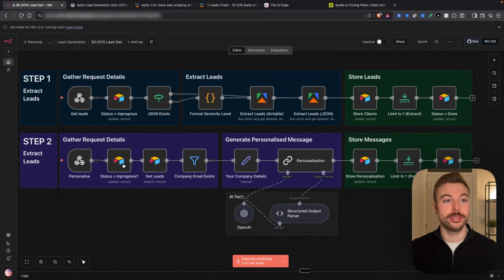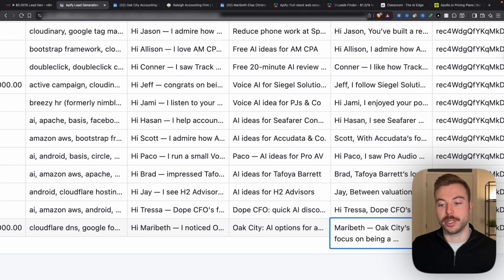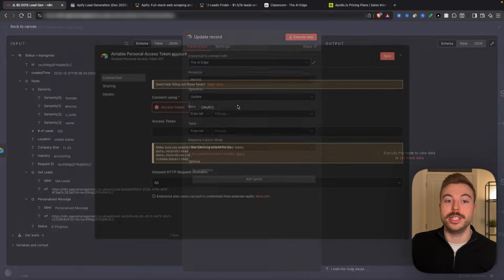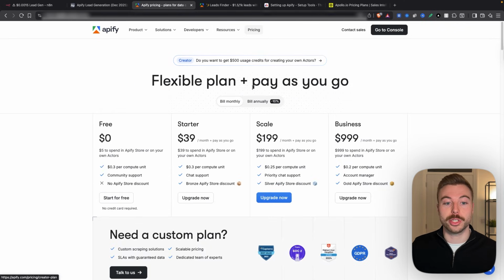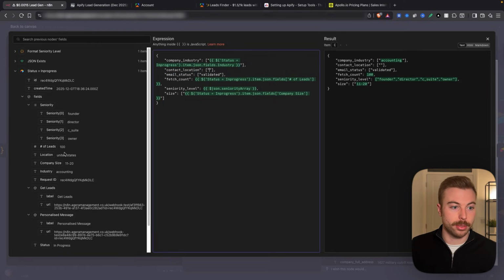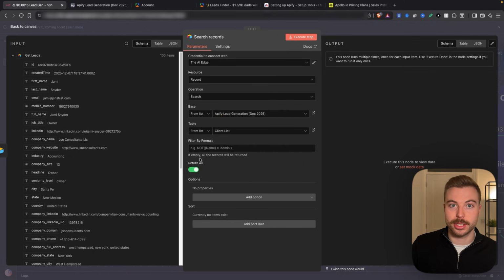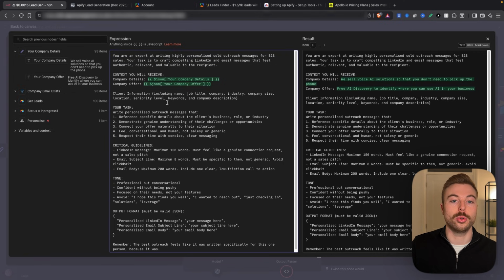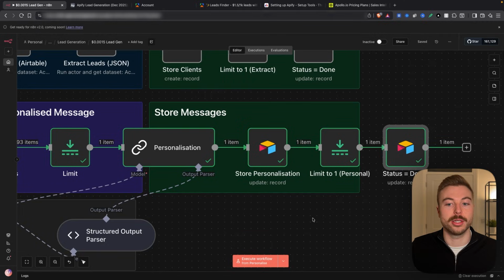How I Extract & Personalise 1,000 Leads for $1.50! (n8n & Apify)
👀 Video Overview:
Most lead generation tools charge $49–200/month and cap your exports at 1,000–10,000 leads. Apollo, Lusha, and ZoomInfo dominate the market—but there's a better way. In this video, I show you how to extract and personalise 1,000 qualified leads for just $1.50 using n8n and Apify's Leads Finder tool—no monthly subscriptions, no export limits, no hidden fees.

I demonstrate the complete workflow: extracting leads with business emails, personal emails, phone numbers, and LinkedIn profiles; enriching them with AI-generated personalised outreach messages; storing everything in Airtable as a client-ready database; and deploying a system you can sell to clients for $250–500.

🔍 What You'll Learn:
- Why Leads Finder costs $1.50 per 1,000 leads vs Apollo's $49/month minimum
- How to extract qualified leads by location, industry, company size, and seniority
- Building n8n workflows that automate lead extraction and enrichment
- Using AI (OpenAI or Claude) to generate unique outreach for every lead
- Filtering leads by company email to ensure decision-maker targeting
- Storing leads in Airtable with fields for name, email, phone, LinkedIn, job title
- Creating client-ready databases with personalised messages at scale
- Deploying automated lead gen systems you can sell for $250–500 per project

📌 Chapters:
0:00 – Live Demo: 100 Leads for $0.15
2:15 – What We're Building & Why This Beats Apollo
3:45 – Setup: n8n, Leads Finder & Airtable
5:30 – Building the Lead Extraction Workflow
9:20 – Understanding Lead Data: Emails, Phone Numbers, LinkedIn
11:45 – Storing Raw Leads in Airtable
14:00 – Building the AI Personalisation Workflow
17:30 – Generating Custom Outreach Messages with OpenAI
20:15 – Testing & Viewing Client-Ready Database
22:00 – How to Package This as a $250–500 Service

🔥 Why Watch?
Extract 1,000 leads in minutes for $1.50 total cost. No complex setup—just import the n8n workflow and customize. See real lead extraction: 100 US real estate brokers with verified emails and phones. Watch AI generate unique messages for every lead. Learn automation logic that works for any niche. Deploy to production and offer this as a client service. Perfect for agencies building lead generation systems.

UK: Stop paying £49–150/month for Apollo or Lusha. Leads Finder costs £1.20 per 1,000 leads—no subscriptions, no caps. Perfect for UK agencies and founders.

US: Stop paying $49–200/month for Apollo or ZoomInfo. Leads Finder costs $1.50 per 1,000 leads—no subscriptions, no caps. Perfect for US agencies and founders.

Global: Apify's Leads Finder on n8n costs $1.50 per 1,000 leads vs $49–200/month for Apollo. Extract leads with emails, phones, LinkedIn profiles. Enrich with AI personalisation. Pay only for what you extract.